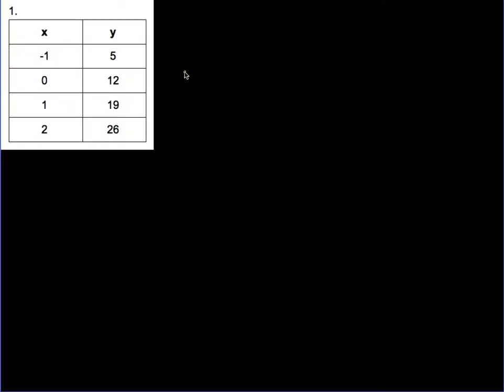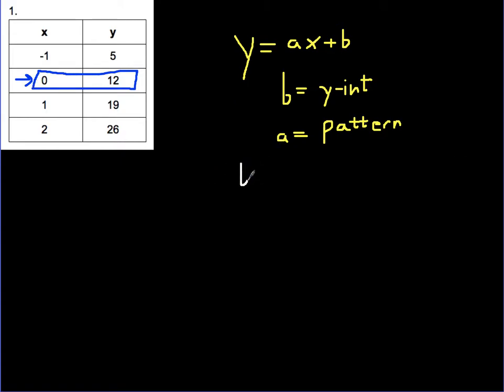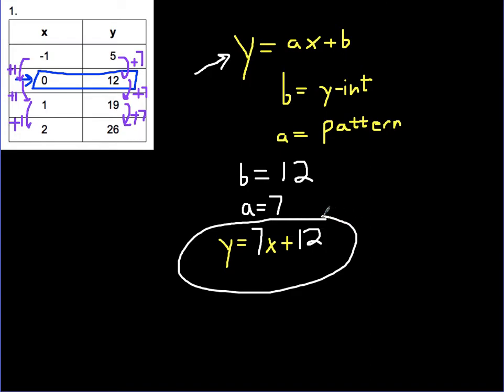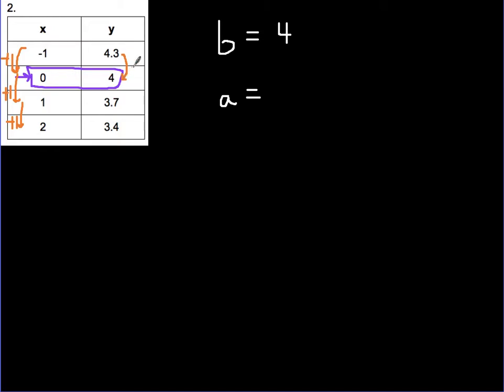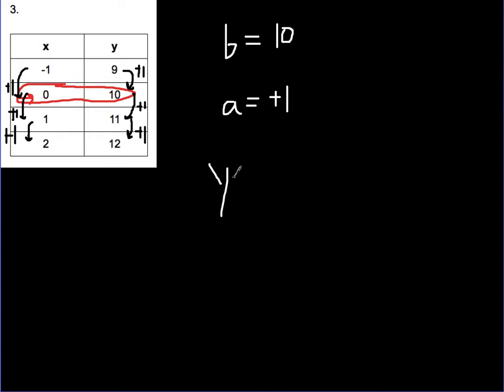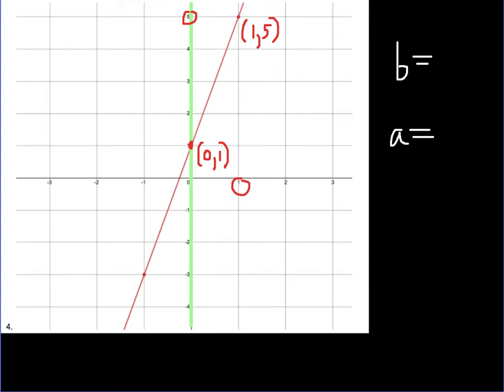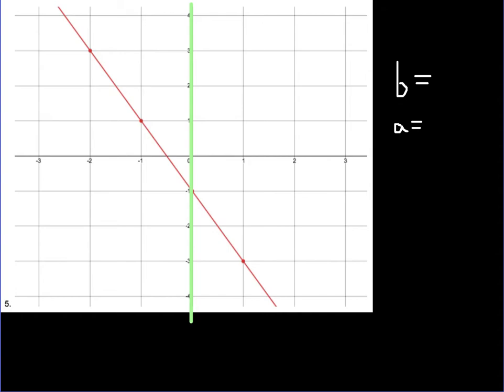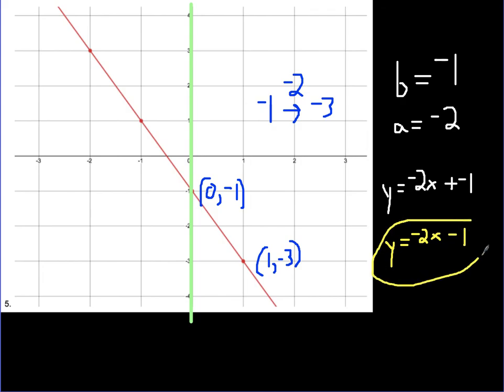Writing Linear Equations From Tables and Graphs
Using the form
y = ax +b